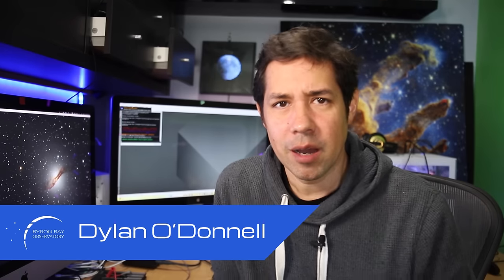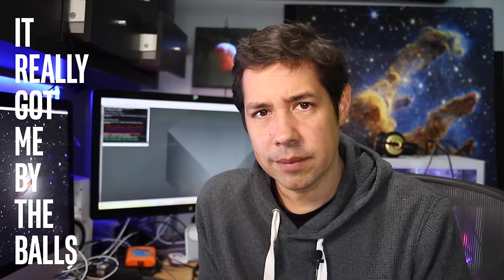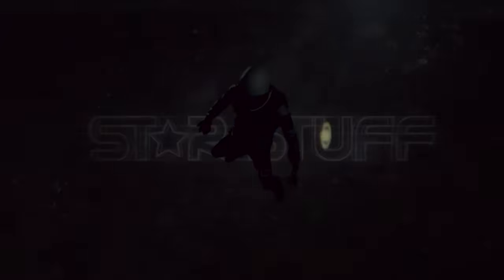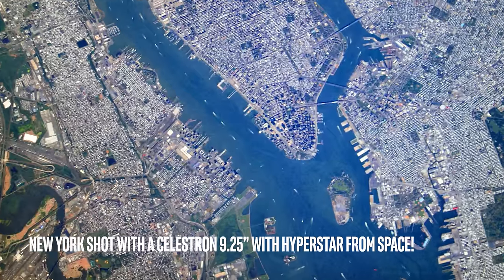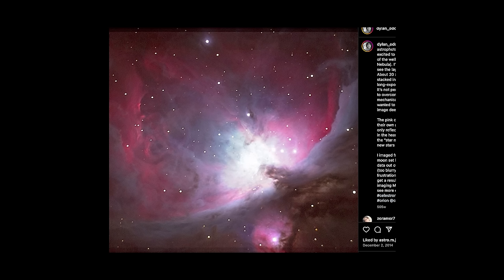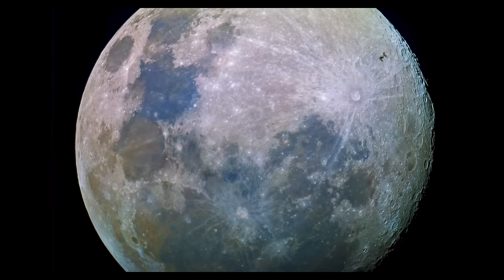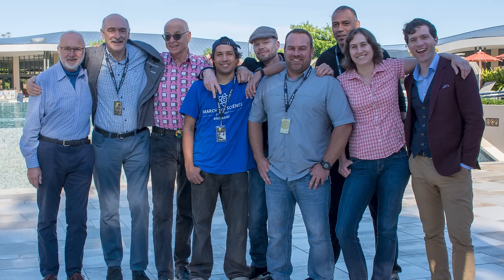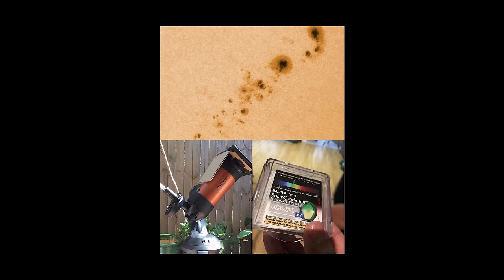I Took Photos of Space for 10 YEARS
I feel like I just started astrophotography last week. Life goes by so fast, and then you have to do a meridian flip, and then you die.

EQUIPMENT LIST
Celestron 11" Edge HD Telescope

Science Background by we20fifty, Storyblocks
Discovery of Lost Worlds by Humans Win, Storyblocks
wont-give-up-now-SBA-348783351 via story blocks